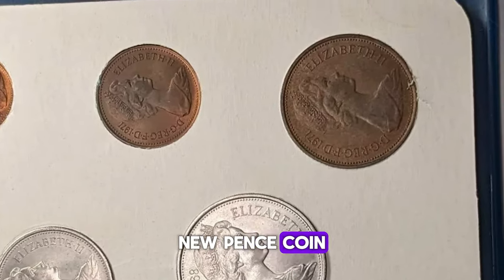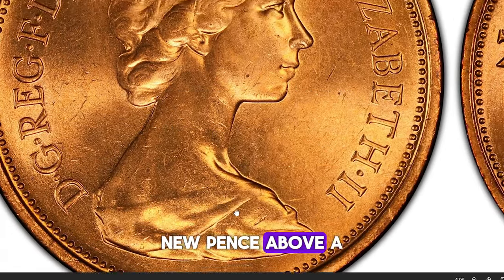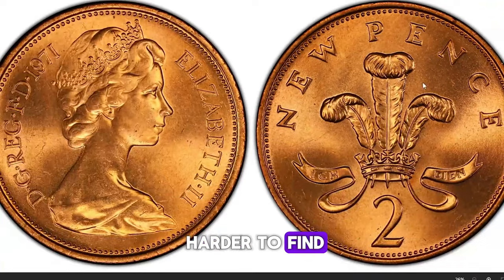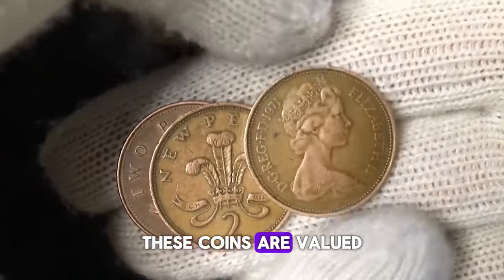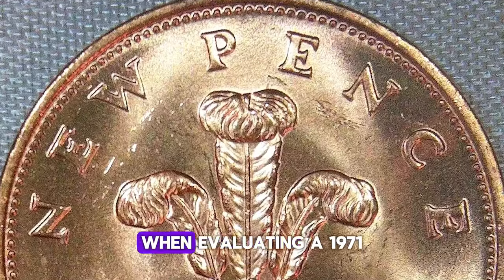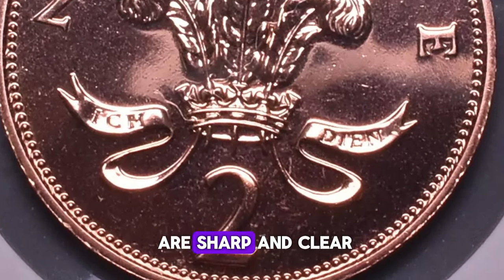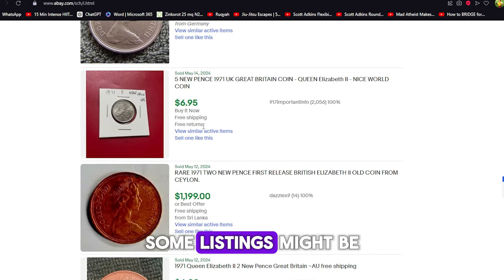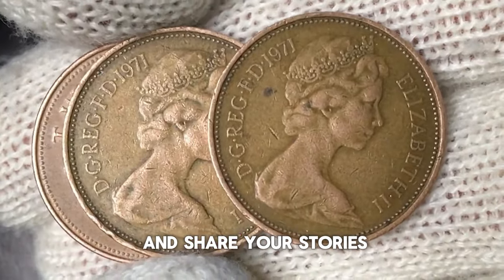1971 NEW PENCE: Do You Have Rare Elizabeth II Coins?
🔍 Discover the intriguing story behind the 1971 Two New Pence coin featuring Queen Elizabeth II! 👑 Learn about its history, mintage, rarity, and what makes red superb gems so valuable. 💎 We'll also uncover the truth about those incredible eBay prices. 🧐 Watch now and dive into the fascinating world of numismatics! 🪙✨